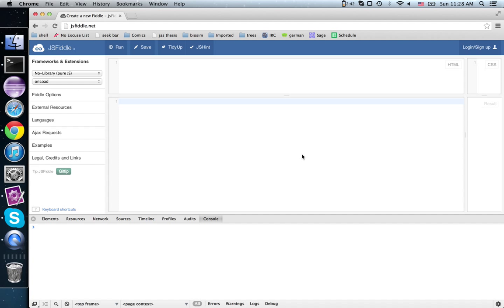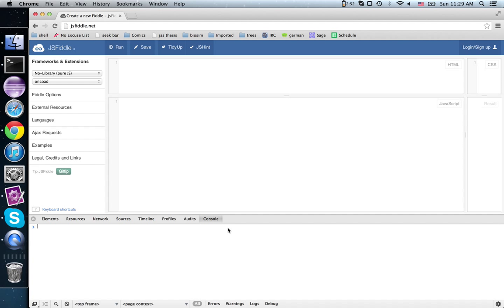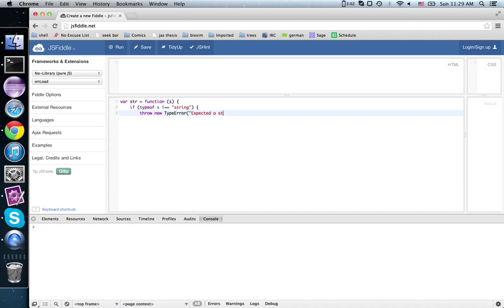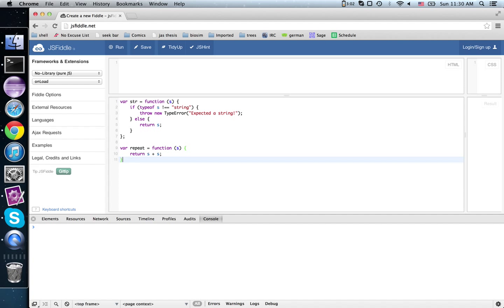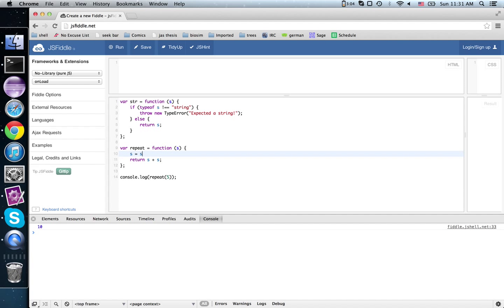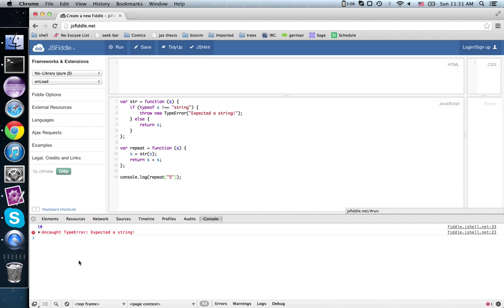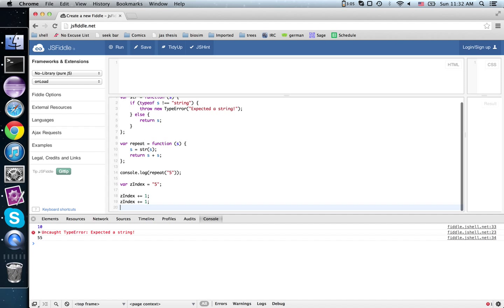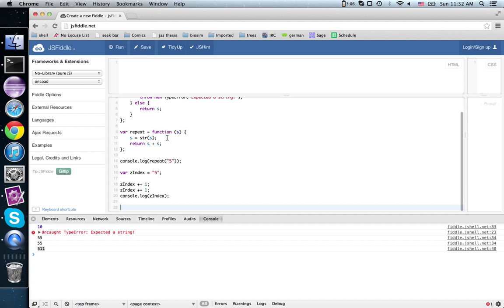Category theory for JavaScript programmers #1: contracts